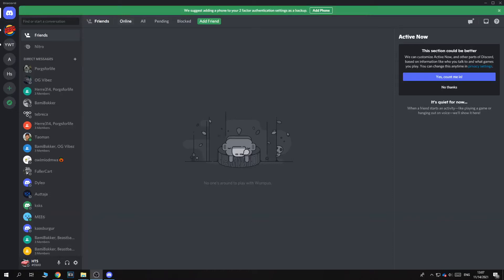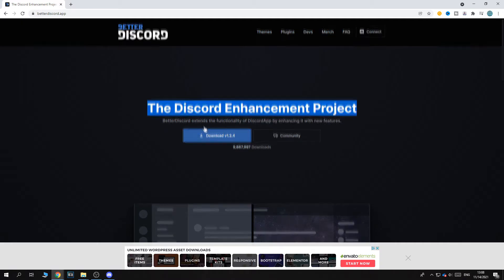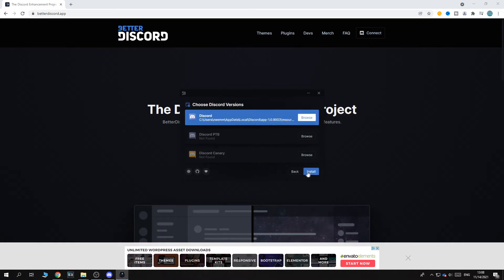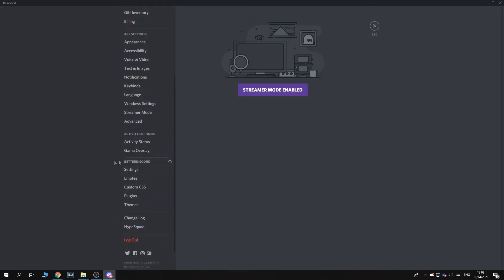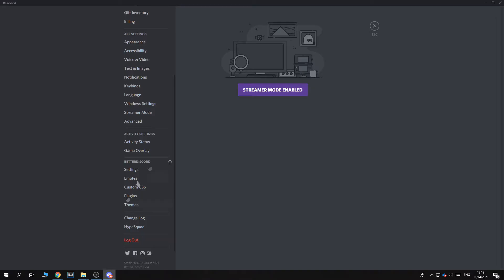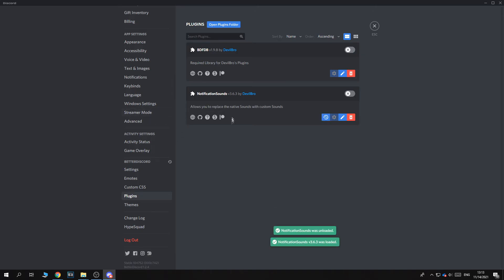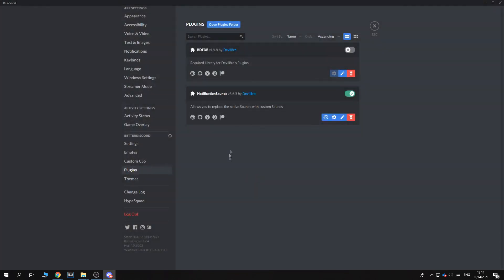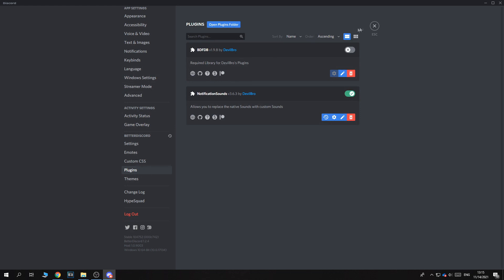How to Set Custom Ringtone on Discord (2025)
In this video I'll show you how to set a custom discord ringtone. The method is very simple and clearly described in the video. Follow all of the steps in the video, and enable a custom discord ringtone